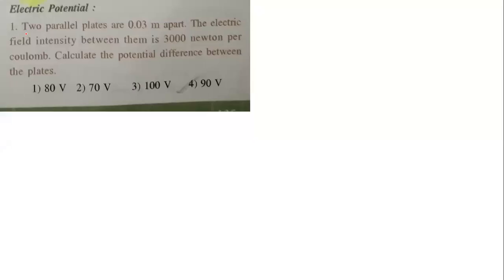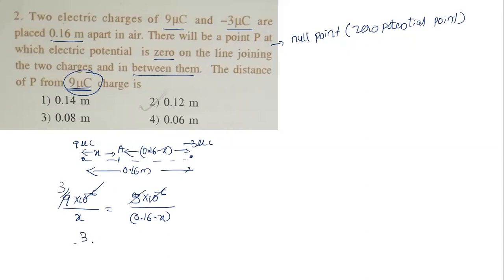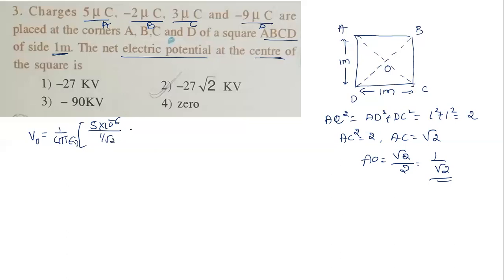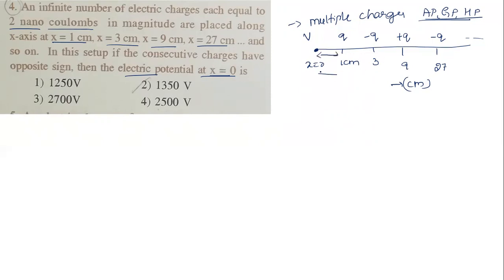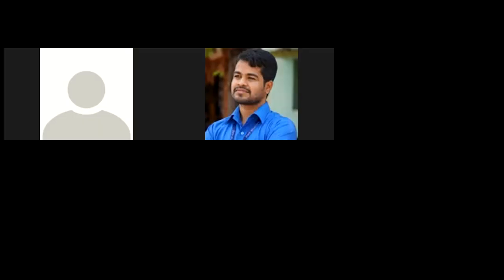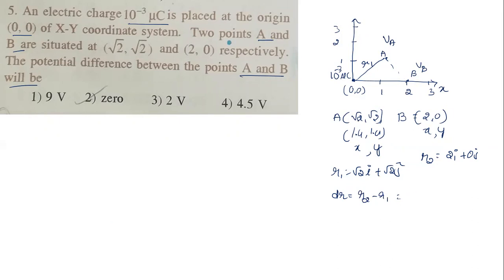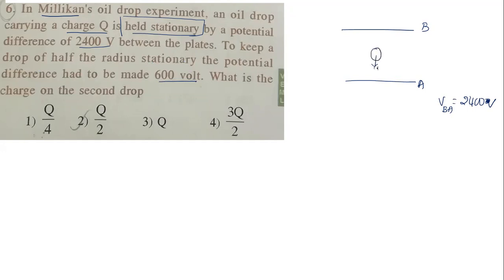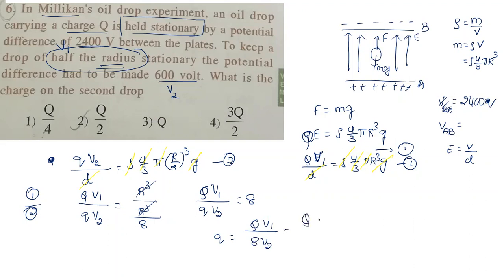CET Question on chapter 2 || Electrostatic Potential